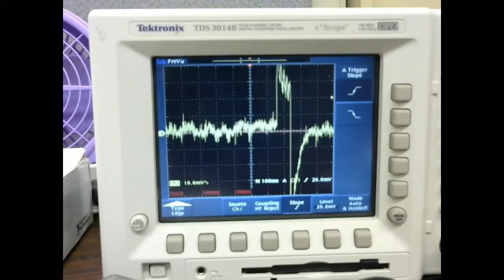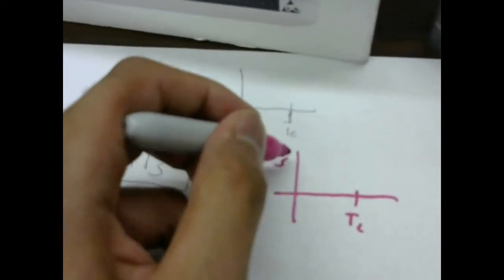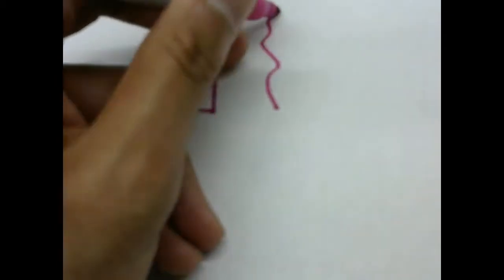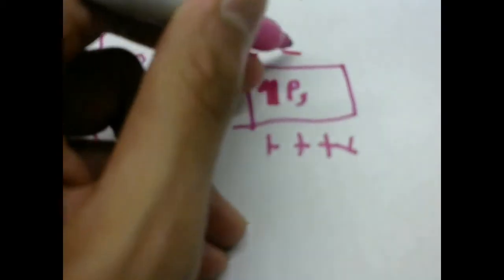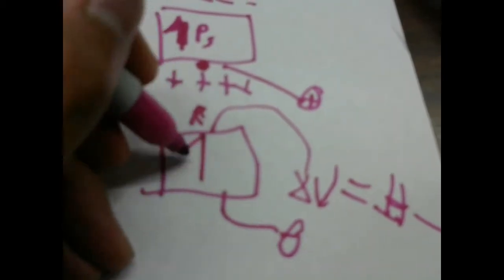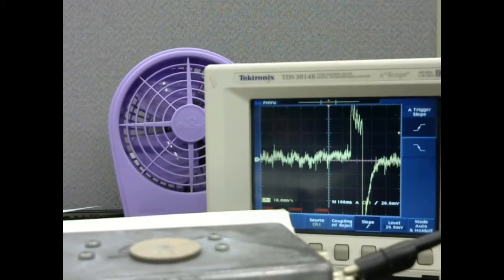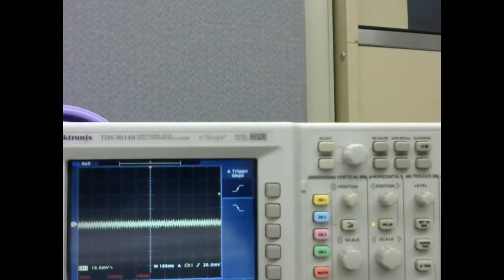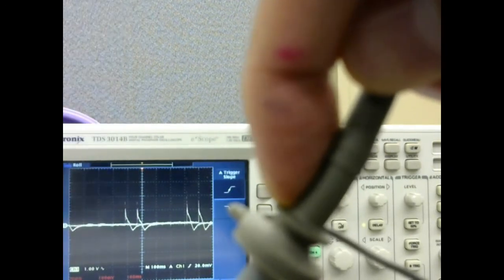Learn Piezo Lecture 8B: Determine the polarization of a piezoelectric material using heat - pyro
Laboratory demonstration of the piezoelectric effect.
[8:20] heating with dot on top